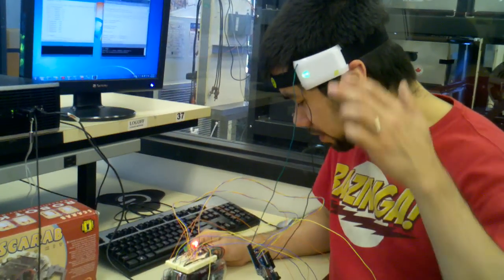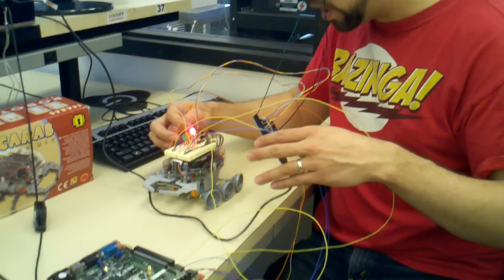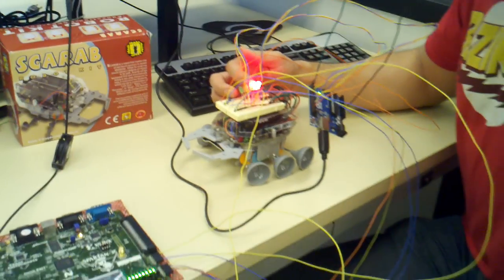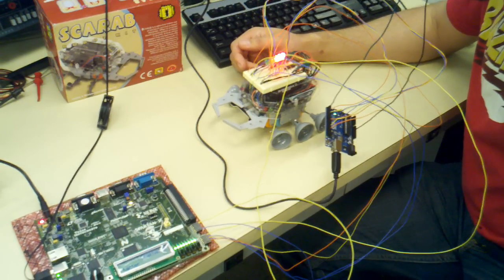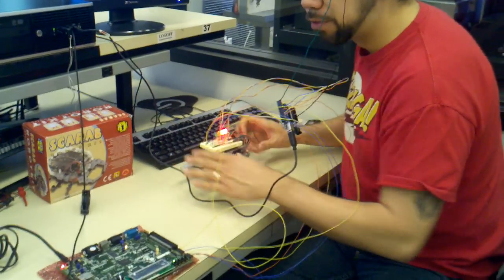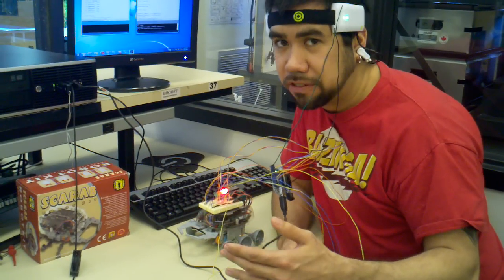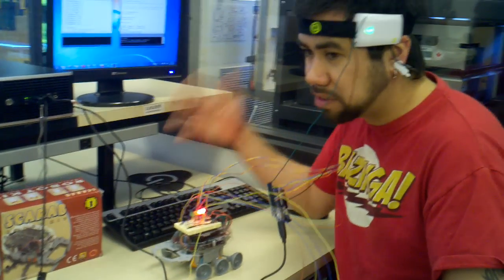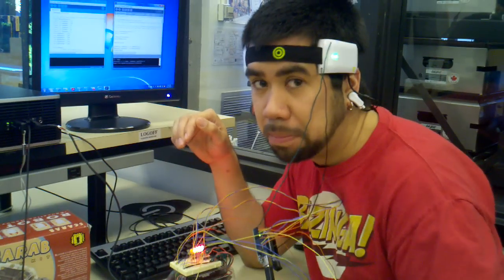State Control using Mindflex EEG Signals